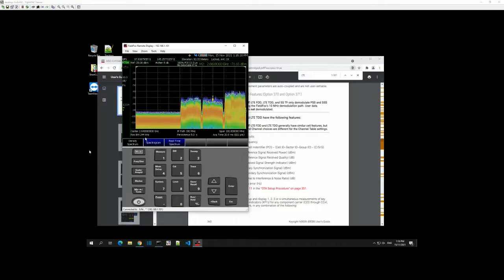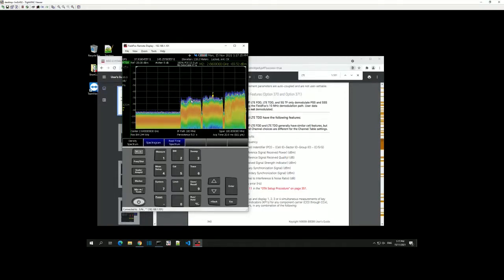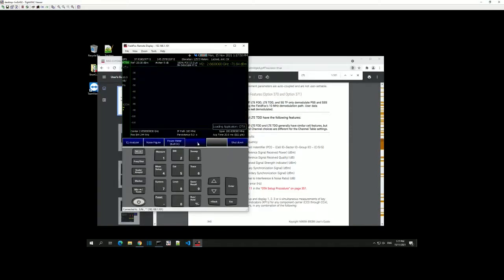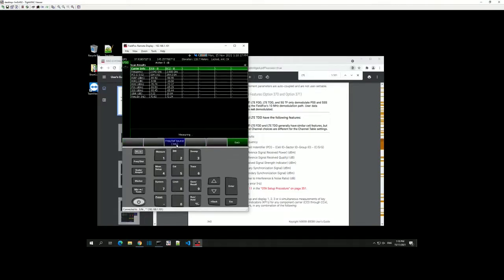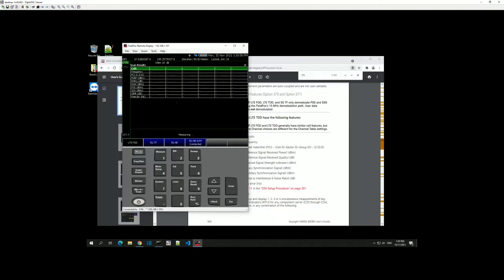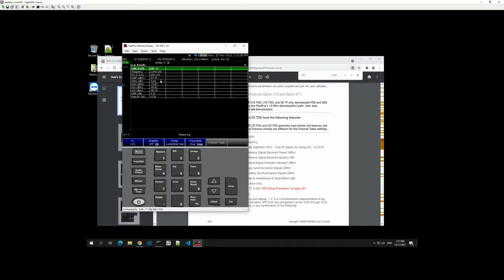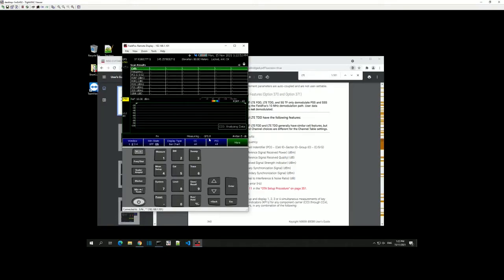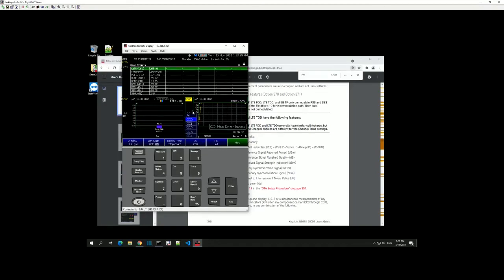Episode 65 : FieldFox OTA LTE Measurement Setup Guide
Video guide on how to setup FieldFox Over the Air (OTA) LTE measurement.
Summary:
1. Find the center frequency of the LTE band in SA or RTSA mode
2. Copy and put that information to OTA LTE Frequency list

User can turn ON multiple Carrier Channel on FieldFox using different center frequency.